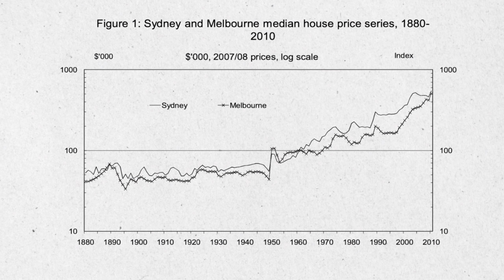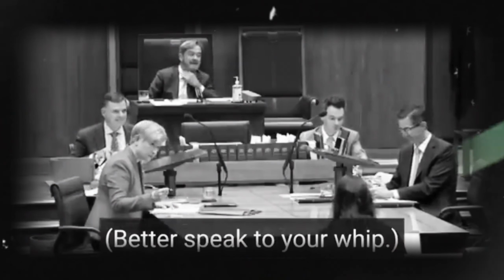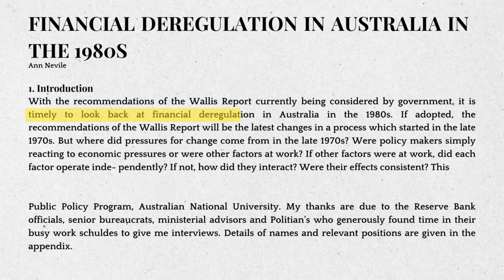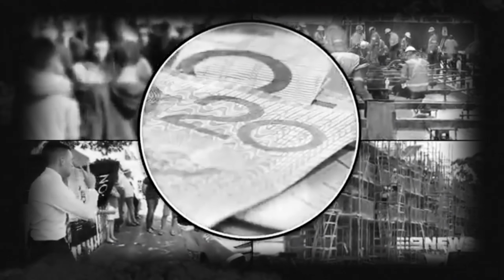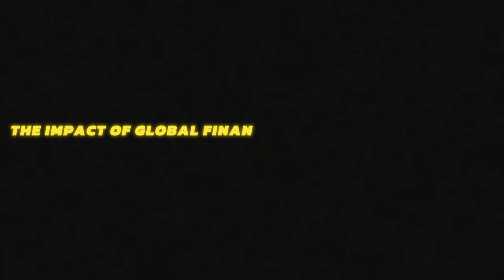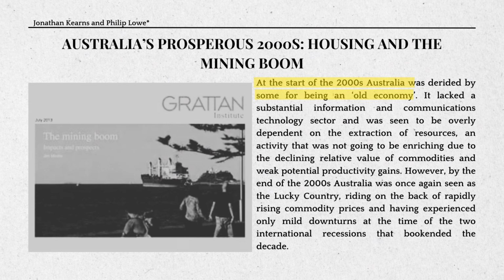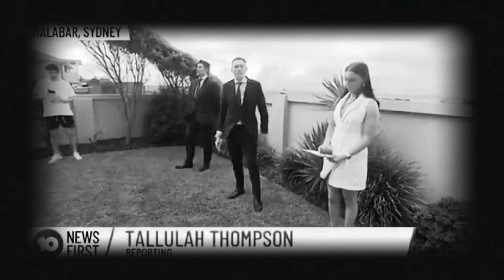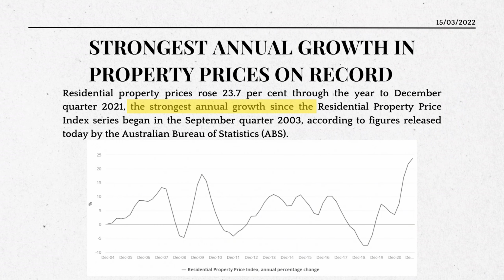The Future Of House Prices In Australia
In this video I give my opinion on the housing market and the future of house prices here in Australia.

I acknowledge the Darkinjung Peoples on the land in which this video was made. I pay my respects to Elders past, present and emerging and celebrate the diversity of Aboriginal peoples and their ongoing cultures and connections to the lands and waters of NSW and Australia.

This content is for education and entertainment purposes only. Ross does not provide tax or investment advice. The information is being presented without consideration of the investment objectives, risk tolerance, or financial circumstances of any specific investor and might not be suitable for all investors. Past performance is not indicative of future results. All investing involves risk, including the possible loss of principal.